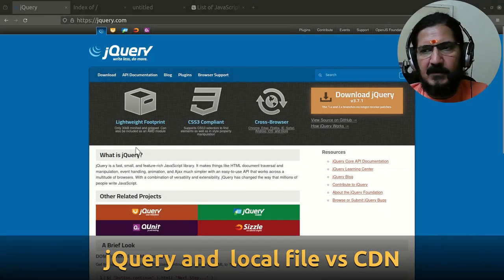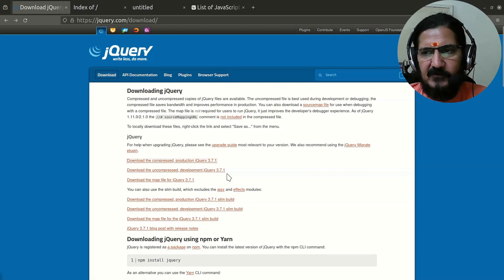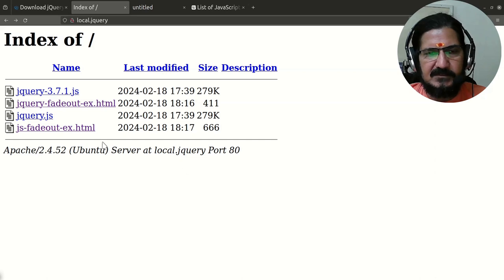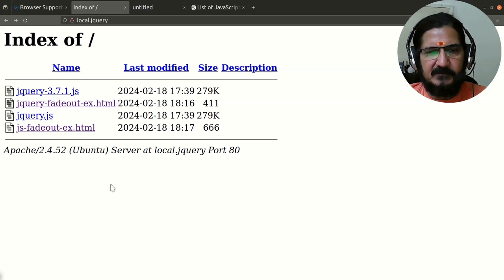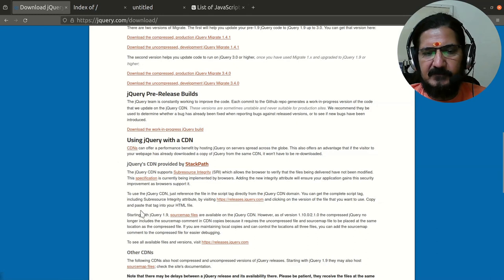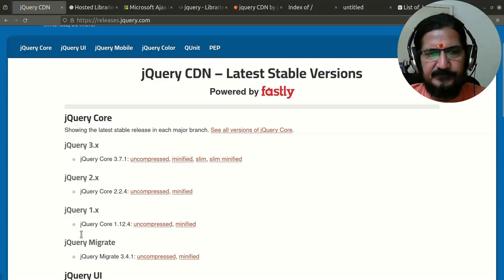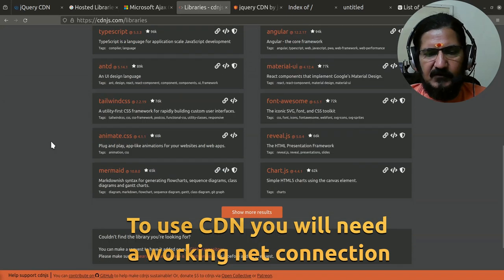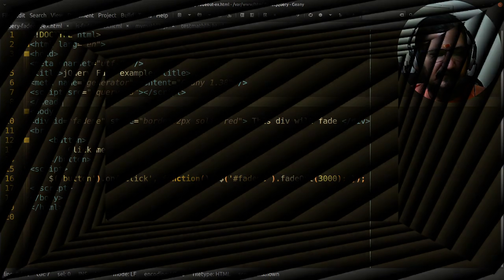jQuery usage Locally vs CDN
The jquery library can be downloaded to your system or can be called via
The video discuses how to use the same.